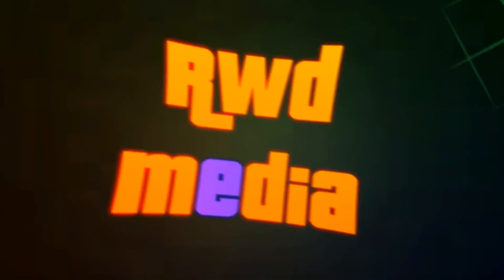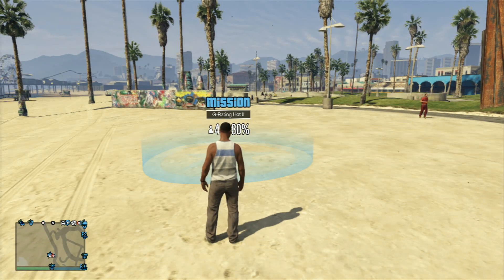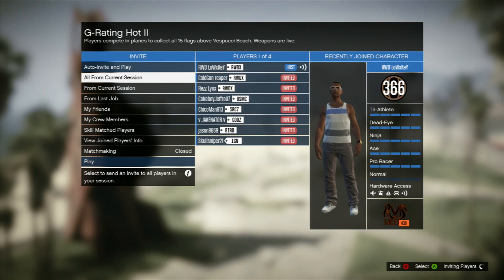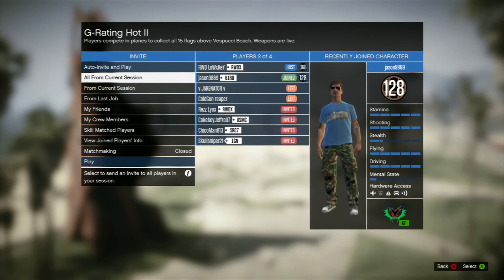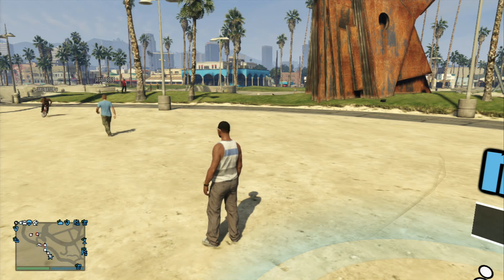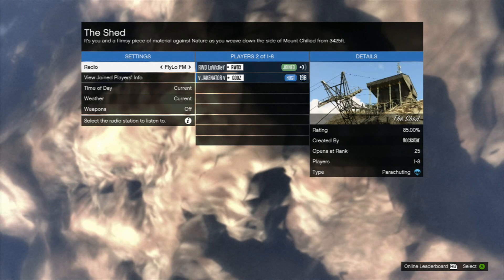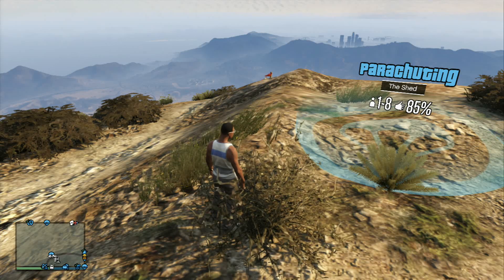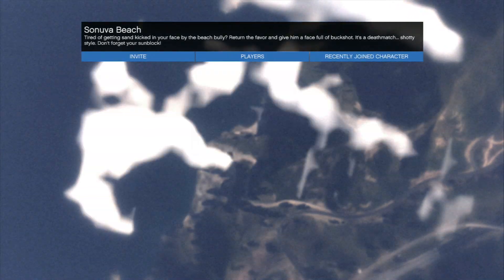GTA 5 | How To Teleport You, Your Cars, & Friends |1.17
Click a link and follow us to get involved